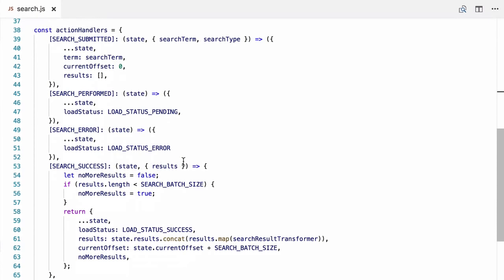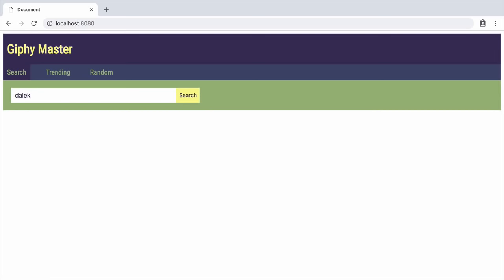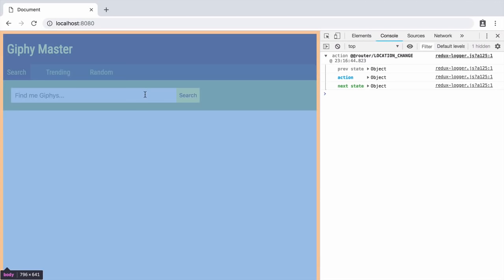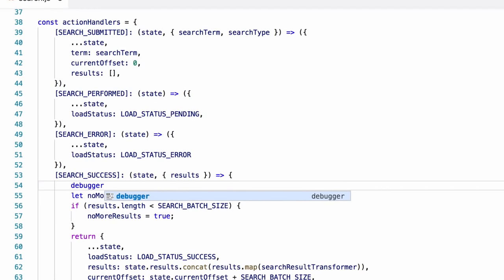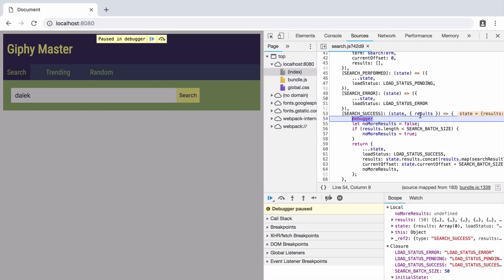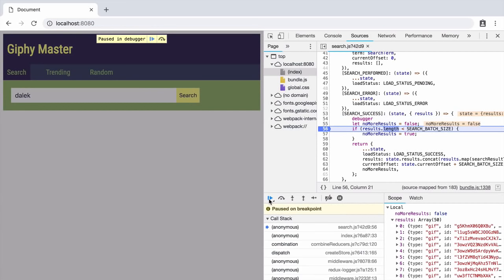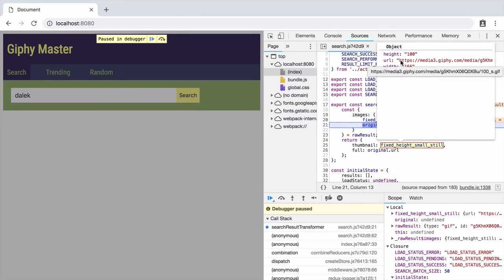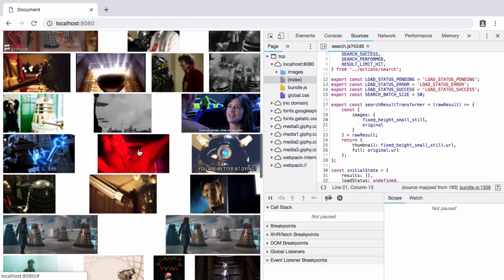Debugging JavaScript - Are you doing it wrong?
Learn a better way to debug your JavaScript.